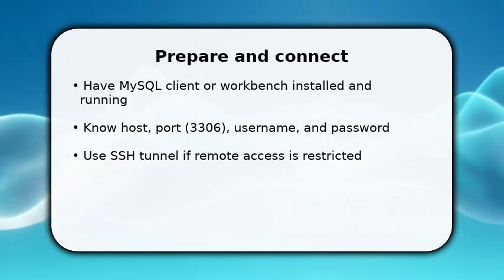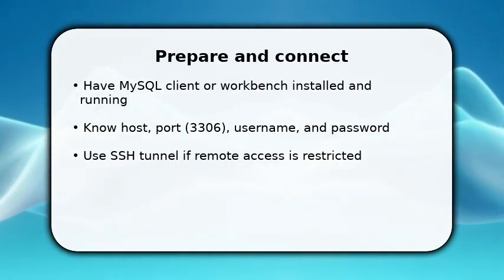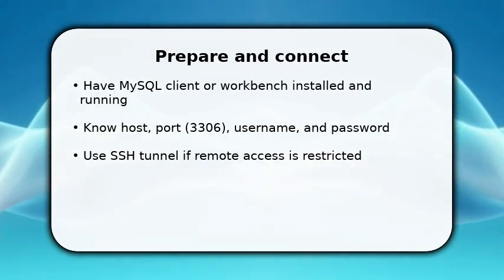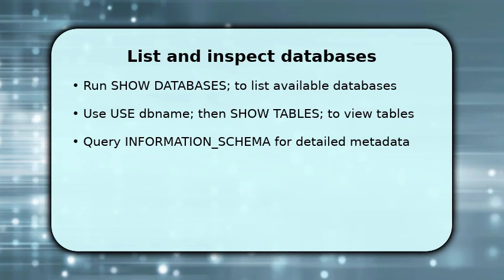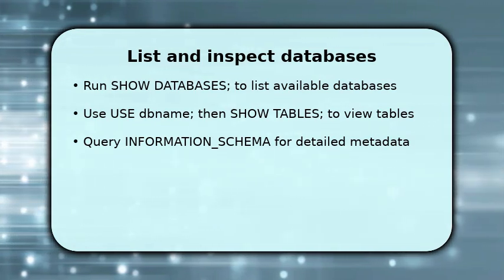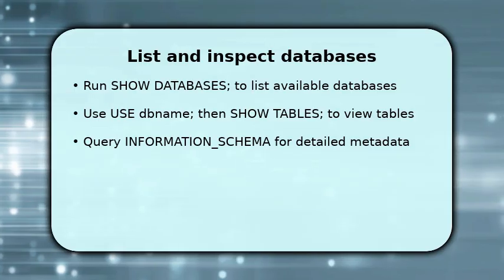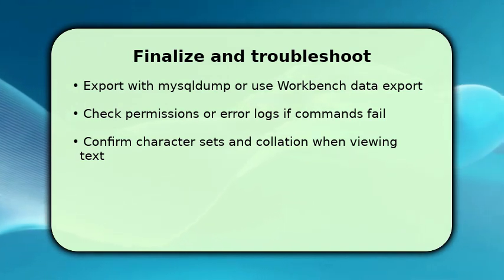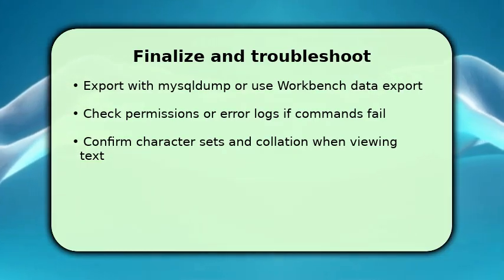How to View Database in Mysql - Easy Guide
How to View Database in Mysql - Easy Guide | 🔒 Surfshark VPN Deal — Stay private and secure. $1.99/mo + 3 Months Free ▸

Dive into the world of MySQL databases as we guide you through a step-bythy process to view your database tables. This easy tutorial covers essential commands and best practices for efficient data management within SQL environments.